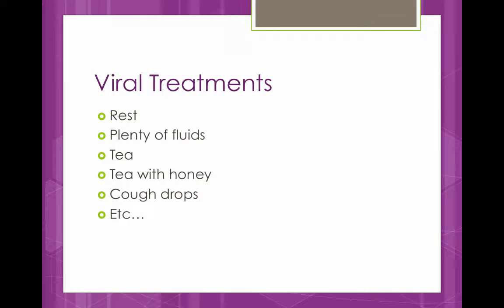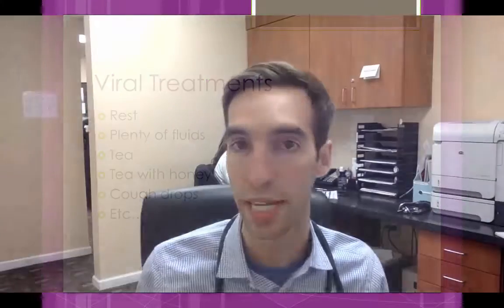Sore throat - is it Strep?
Sore throat or pharyngitis is common this time of year! How can you tell if it's bacterial or viral? Well, this video can help, but you should really see your doctor! If you don't have a doctor and you live in Detroit, come see us!

Here's a few bits of information:

Strep throat is caused by Group A Streptococcus, a bacteria that affects the back of the throat. Of the sore throats in kids aged 5 - 15 years, Group A Strep causes only 15 - 30%. So that means that 70 - 85% of all sore throats in kids age 5 - 15 are Viral.

It's hard to tell the difference between a virus and a bacteria, and we doctors use the Centor Criteria. The Centor Criteria states that bacterial pharyngitis (Strep throat) is more likely if the following qualifications are met:
1.) Age less than 14 years, 2.) fever or temperature greater than 100.4 F, 3) red throat with discharge, 4) tender lymph nodes, and 5) absence of a cough or other markers of a viral infection like a runny nose, nasal congestion, etc...

Additionally, Strep throat typically has an abrupt onset, with fever, headache, abdominal pain, and nausea likely.

The best thing to do when you have symptoms is talk with your doctor. One of the reason that you need to see your doctor is that without proper treatment, there can be downstream consequences. Acute rheumatic fever, post-streptococcal glomerulonephritis, and pediatric autoimmune neuropsychiatric disorders associated with streptococcus can occur.

Appropriate treatment can prevent complications, prevent the spread of the bacteria, and reduce the length and intensity of the infection.

Paul Thomas MD
Plum Health DPC